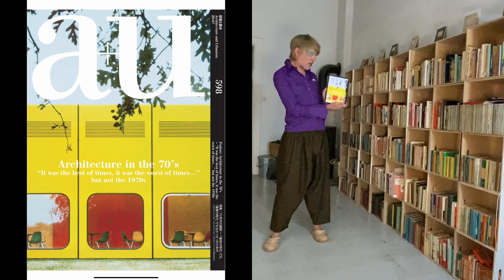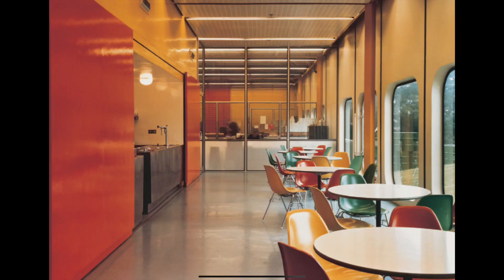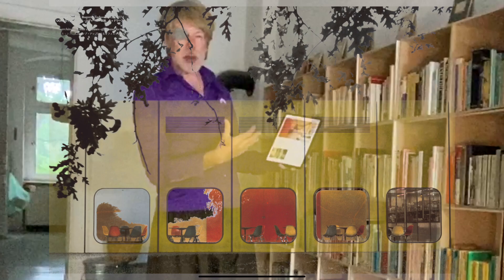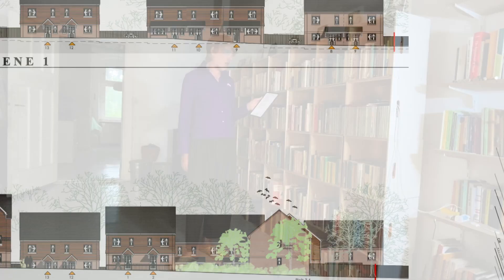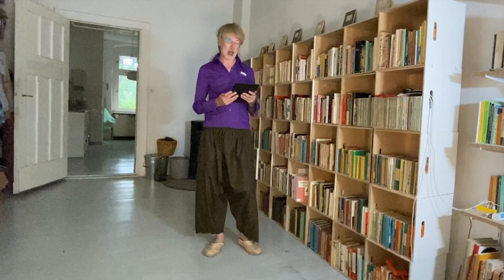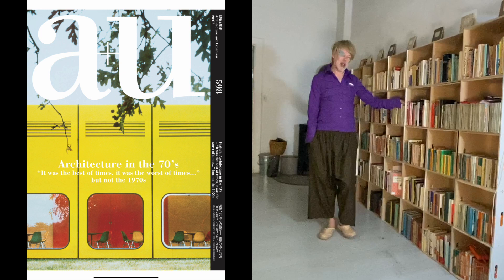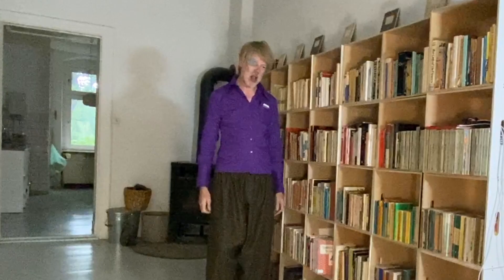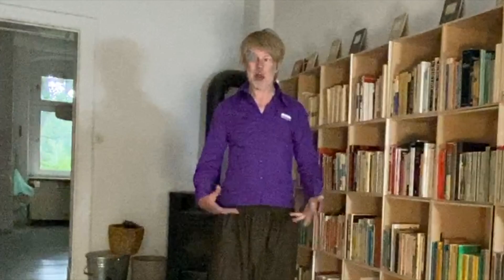Open University: Yellow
The lecturer looks at the sad fate of a 1974 perfume factory by Piano and Rogers.